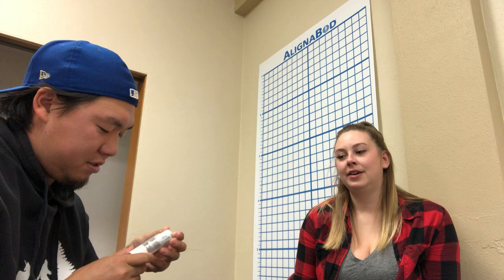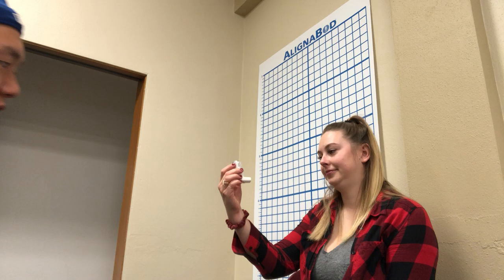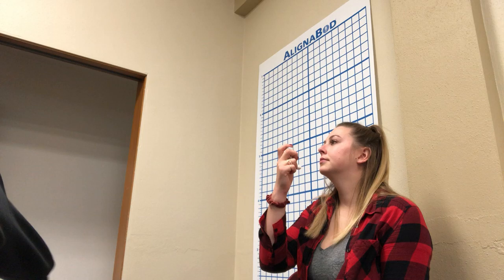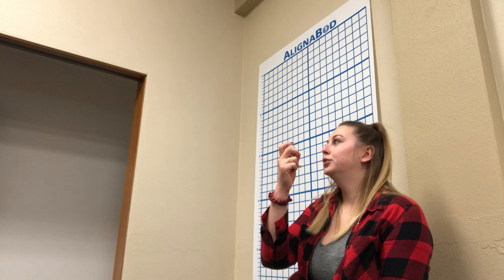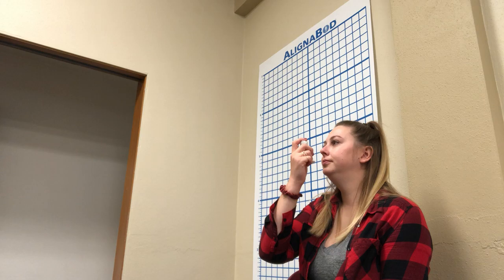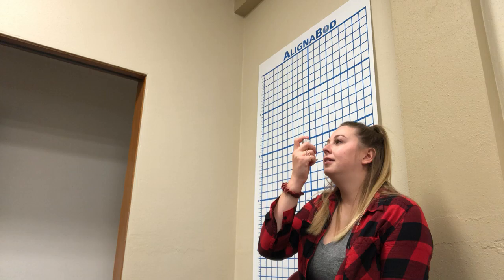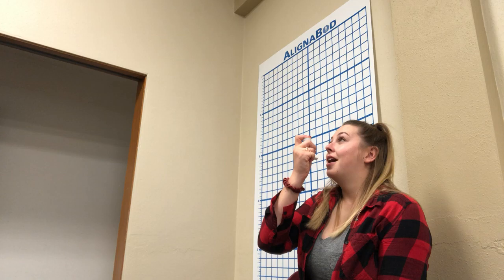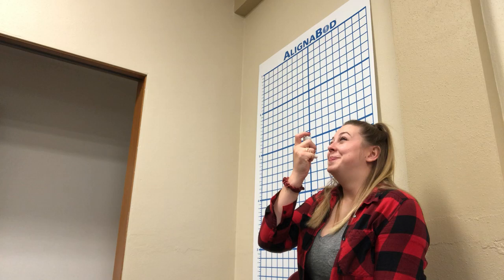Yuzo Fujiki metered dose inhaler MDI for asthma